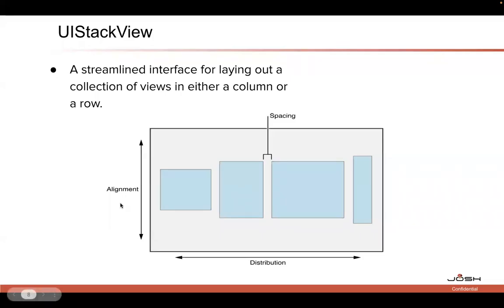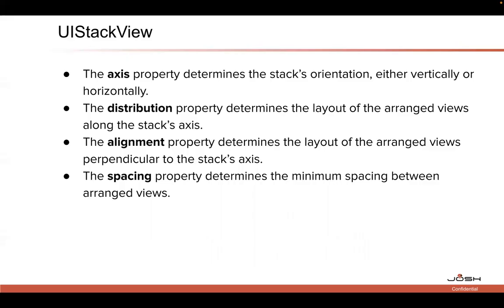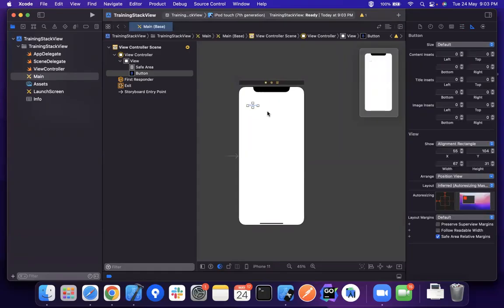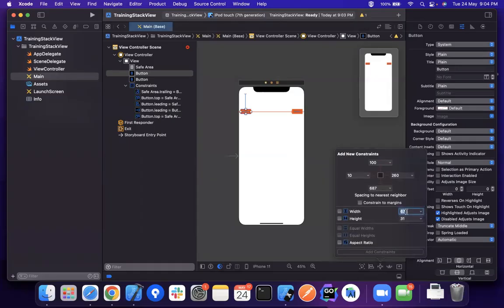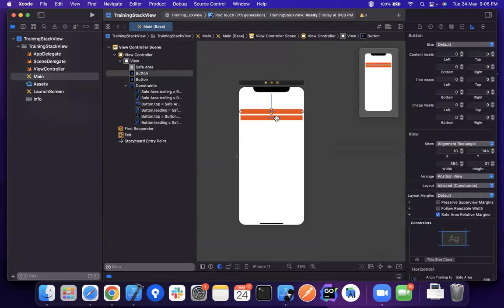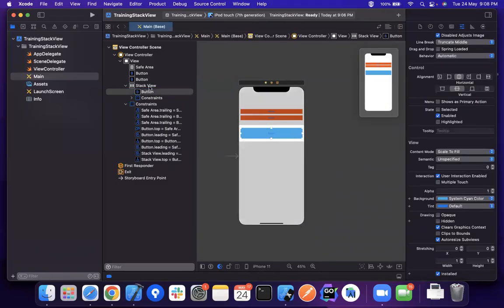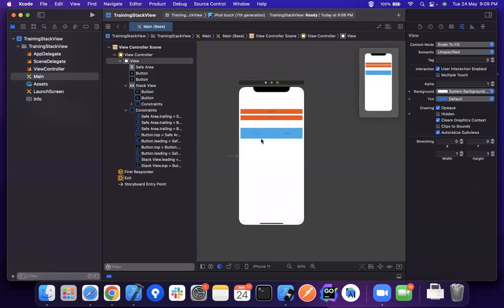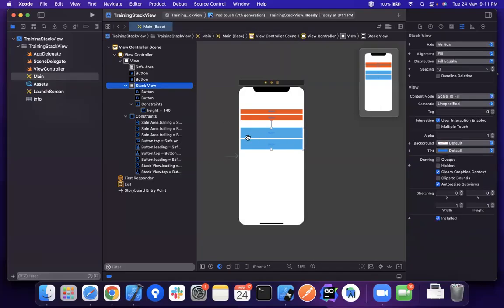Module 4 (Part 4) : Advanced UI Controls in iOS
UI is a crucial part of any iOS app! Today, we’ll learn about dynamic UI components that improve user experience.
🔹 ScrollView for Scrolling Content
 🔹 TableView & CollectionView for Lists & Grids
 🔹 StackView for Layout Management
By the end of this video, you’ll be able to build complex UIs with ease. ✅